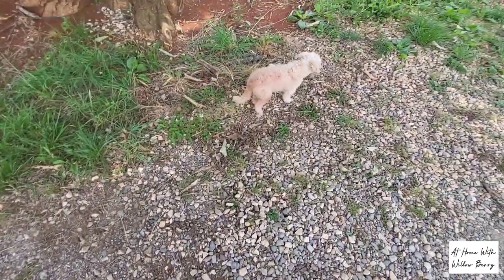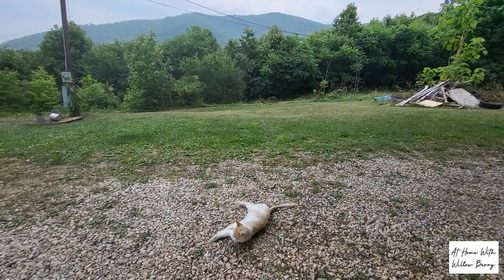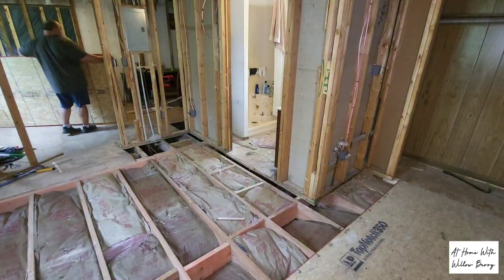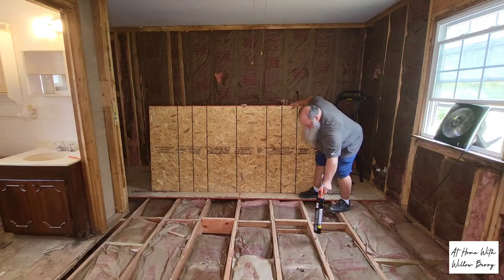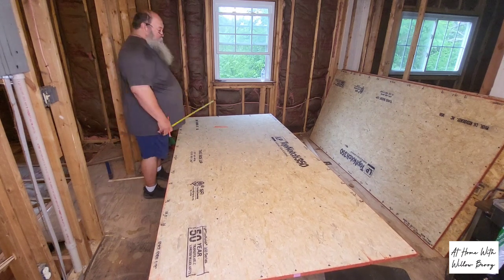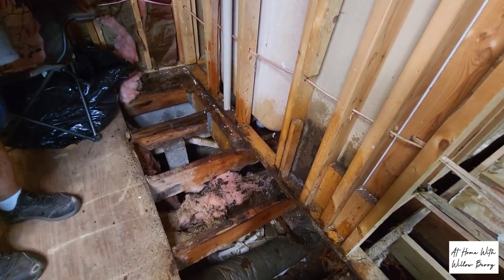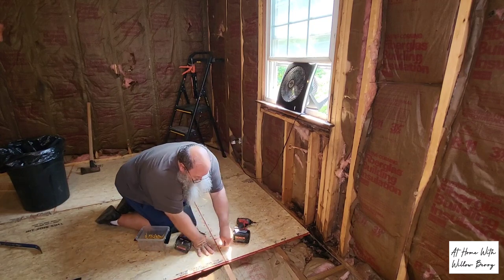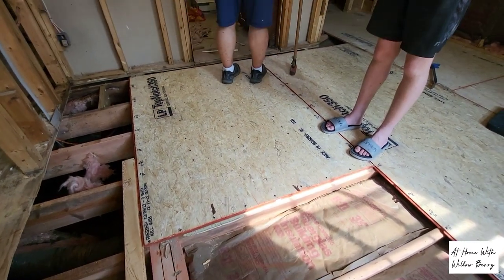Subfloors for Granny's room. / Mobile Home Renovations / Mobile Home Living